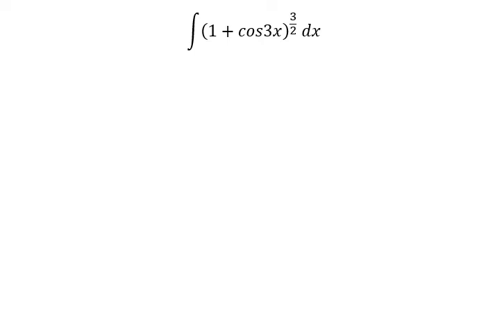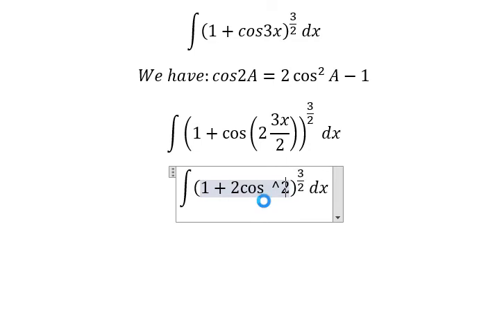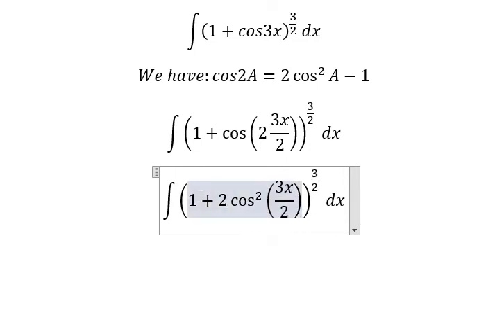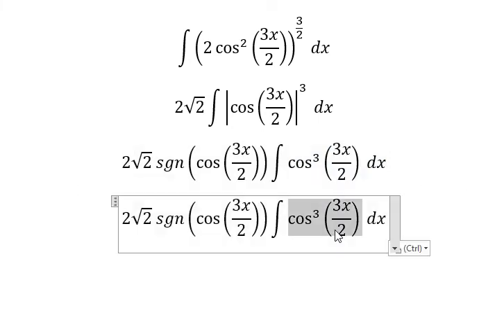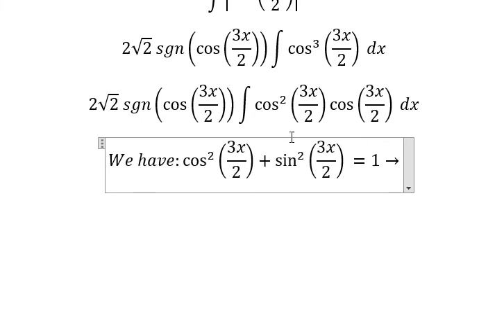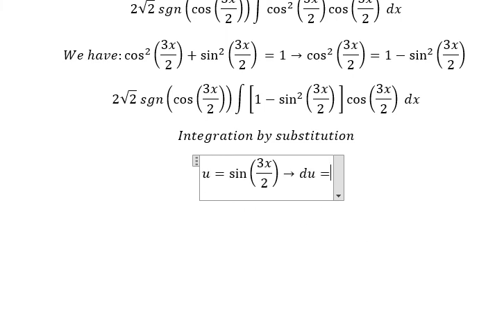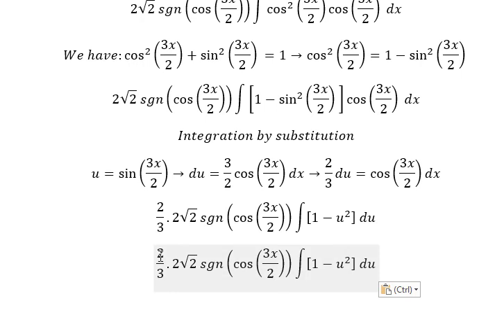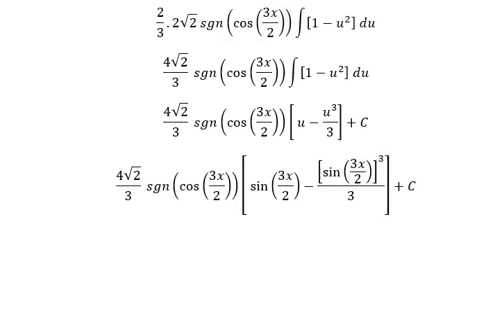Calculus Help: ∫ (1+cos3x)^(3/2) dx - Techniques - Integration by substitution